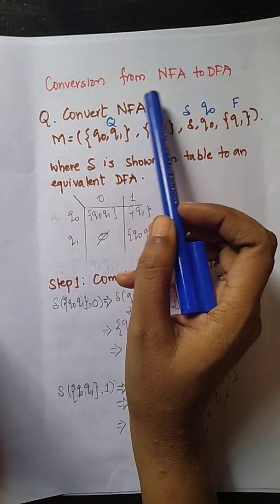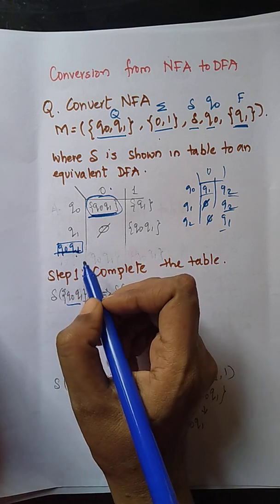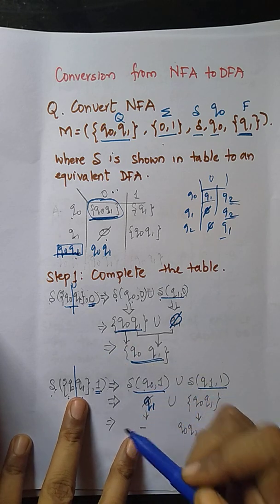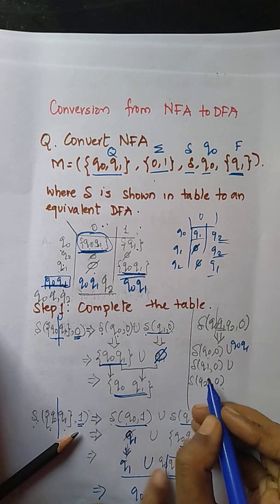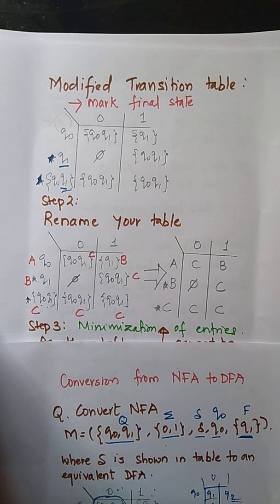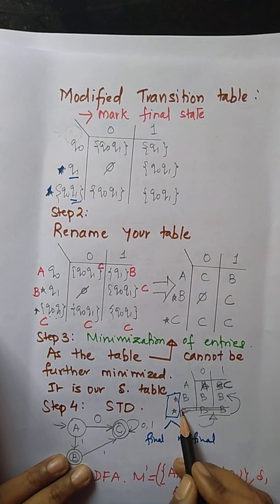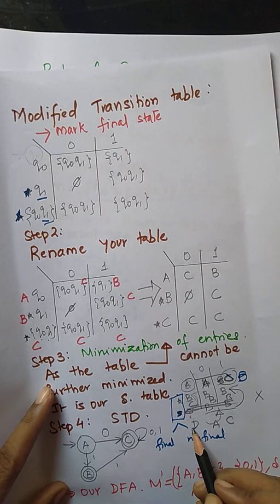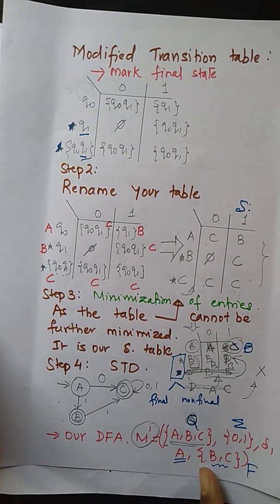conversion from NFA to DFA part 2 in TCS